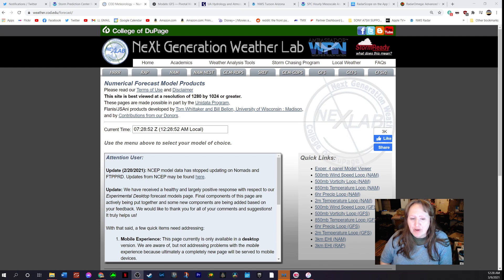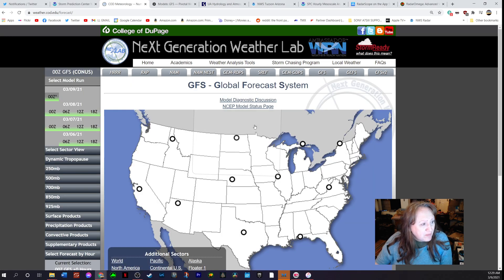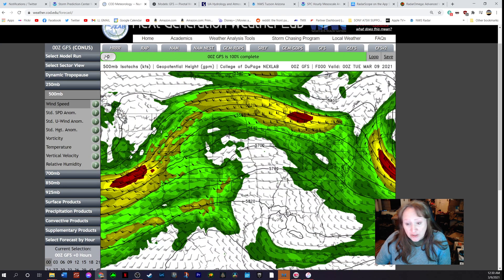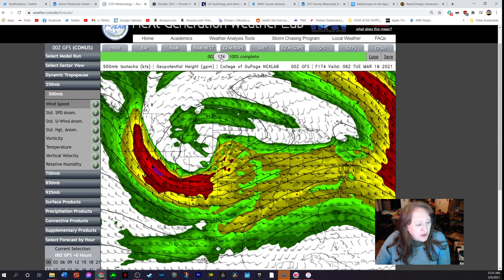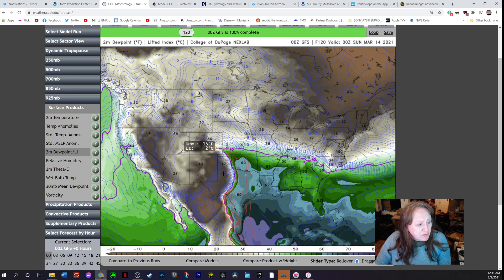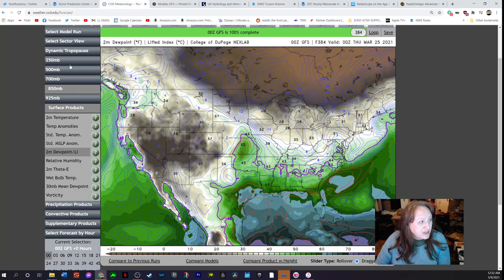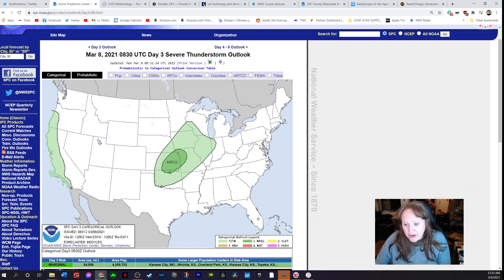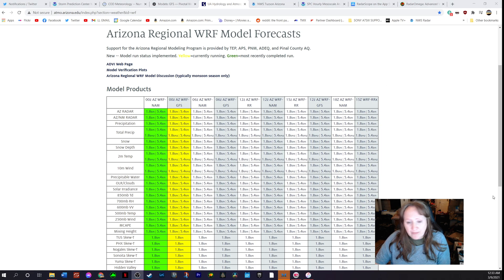What Websites / Apps I Use When Forecasting and Chasing Storms!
Many of my Instagram followers have been asking what websites I use to forecast storms so I made this quick video showing the main sites.  Bookmark the links below to see some of the main pages I use!  I'll create a better version of this in the near future as soon as my YouTube studio room is complete!